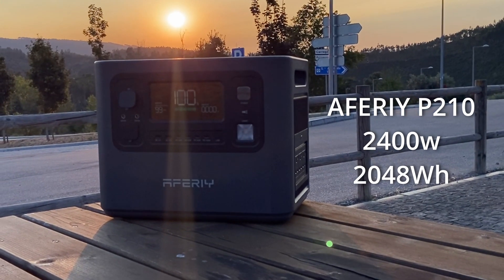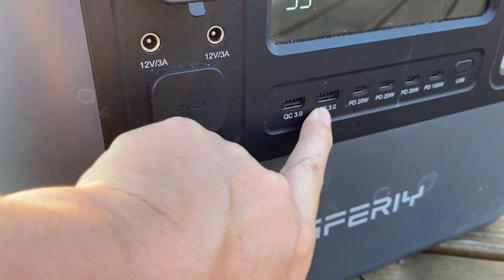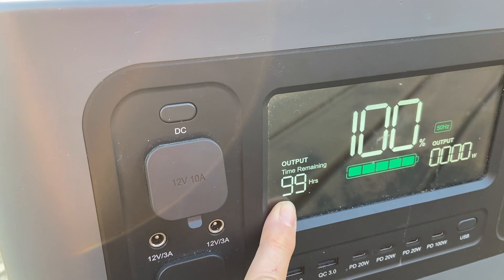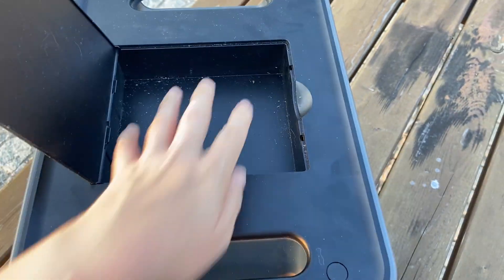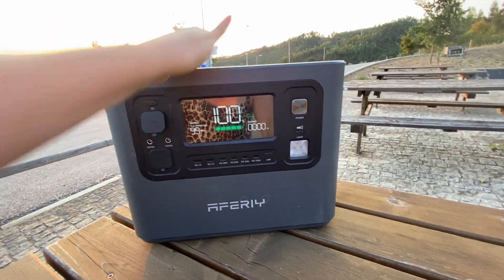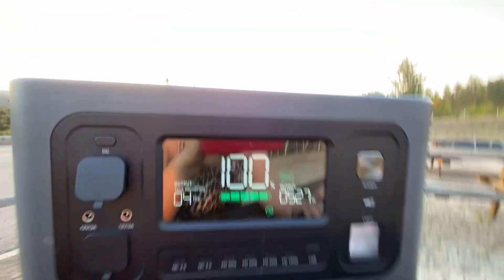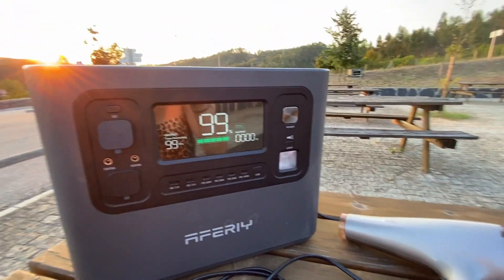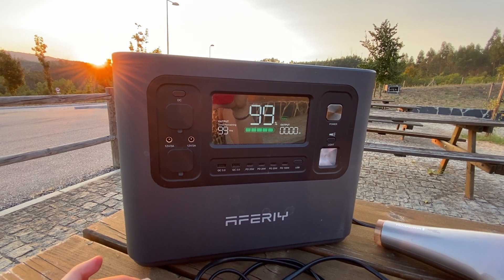Is This The BEST we have? AFERIY P210 2400w portable power station review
at only 22kg we are very impressed!
TRUE PORTABLE POWER!

Product name: AFERIY P210 2400W 2048Wh Portable Power Station

Product name: AFERIY P210 2400W Solar Generator Kit
Discount: £208 off
Code: Joshua-P210Kit

This video we explore a small yet mighty power bank, we can power multiple items at the same time, but the thing that really impresses us is the power in such a small package.